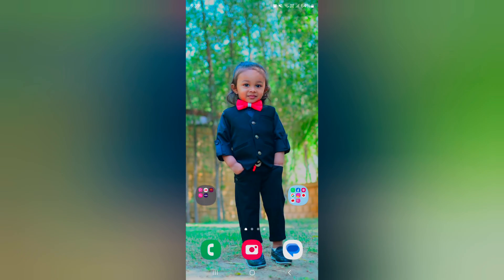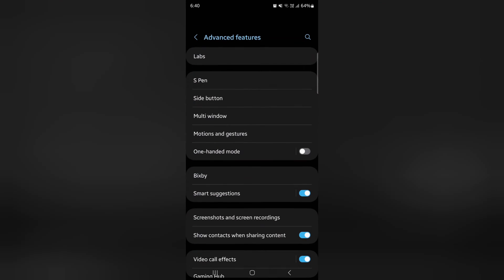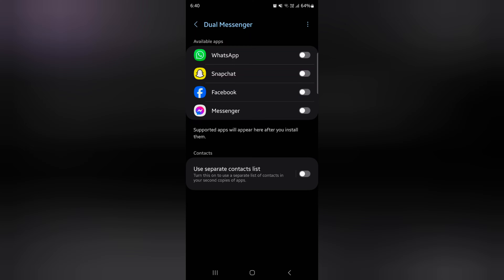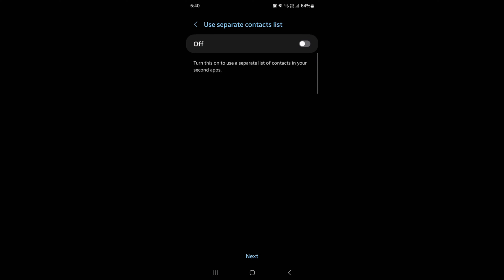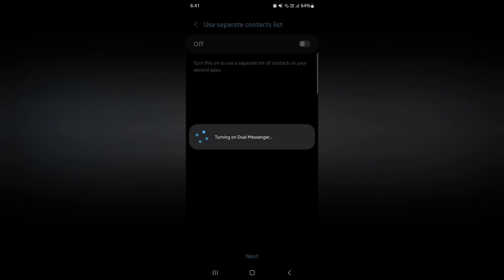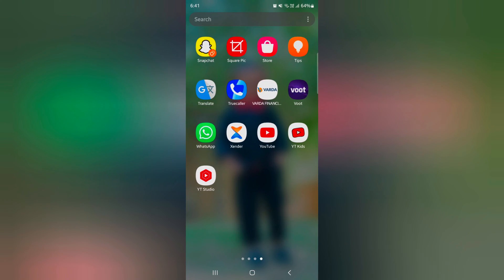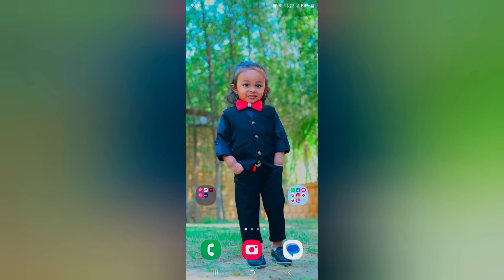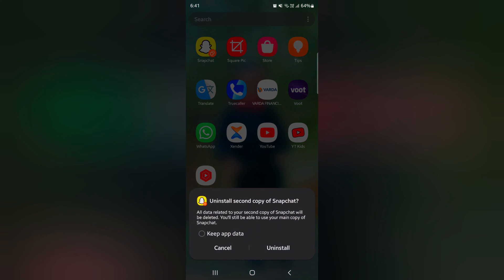How to Enable Dual Messenger in Samsung Galaxy S24 Ultra | Use 2 WhatsApp Account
How to Enable Dual Messenger in Samsung Galaxy S24 Ultra 5G. When you use dual messenger or dual apps in the Samsung Galaxy S24 series, you can access two social media accounts of the same apps at the same time. You can open two WhatsApp/Facebook/Snapchat/Instagram accounts at the same time on your Samsung Galaxy S24 series.

More Queries:
How to Enable Dual Messenger in Samsung Galaxy S24 Ultra
How to Activate Dual Messenger in Samsung Galaxy S24 Ultra
How to Use Dual Messenger in Samsung Galaxy S24 Ultra
How to Use Dual Apps in Samsung Galaxy S24 Ultra
How to Clone Apps on Samsung Galaxy S24 Ultra
How to Use 2 WhatsApp Accounts in Samsung Galaxy S24 Ultra
How to Use 2 Instagram accounts on Samsung Galaxy S24 Ultra